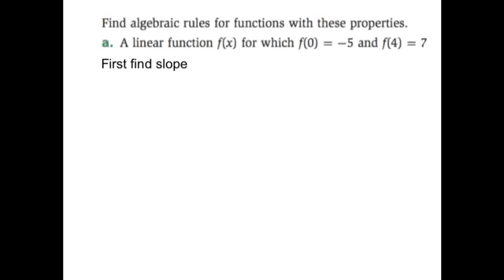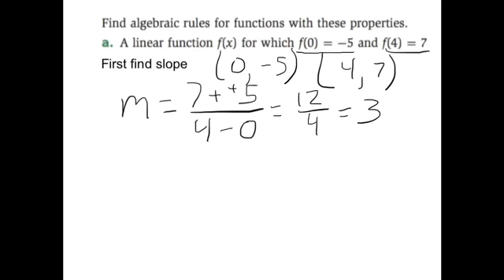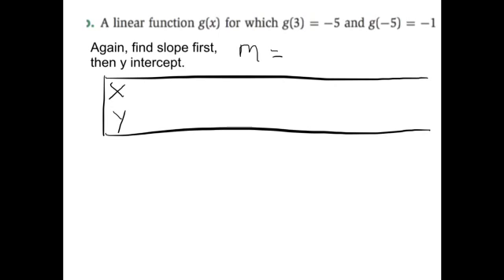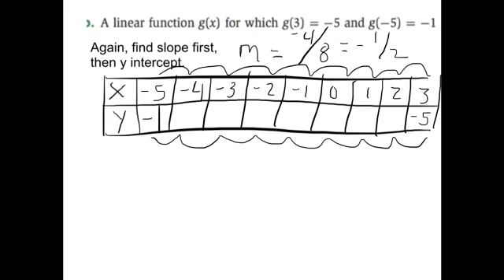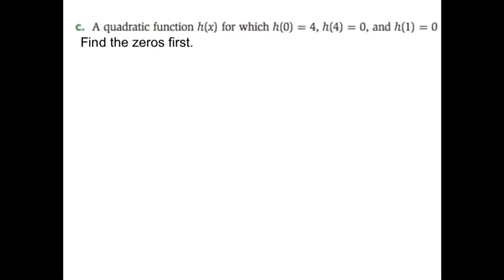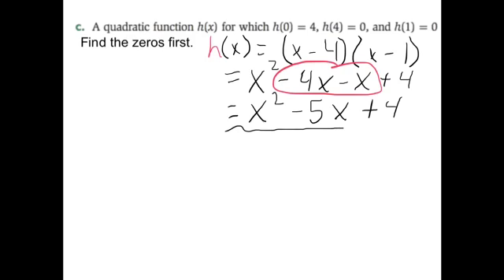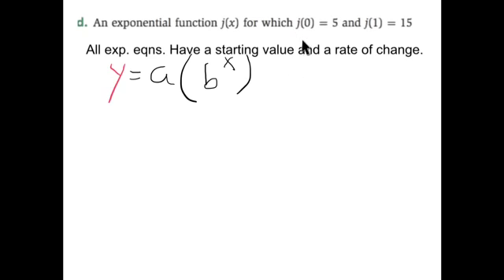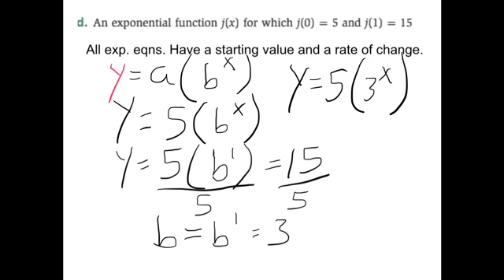Math weekly lesson 5 explained (video)